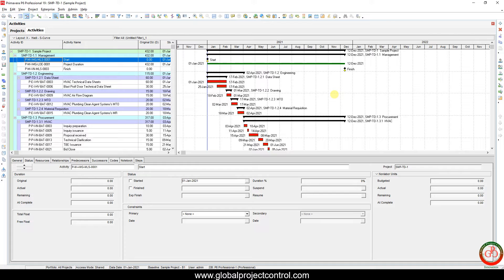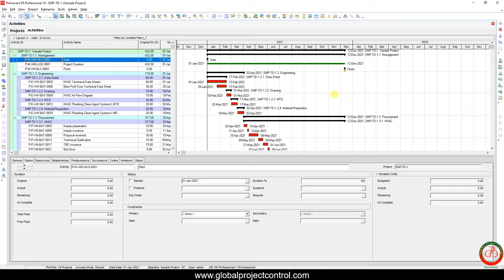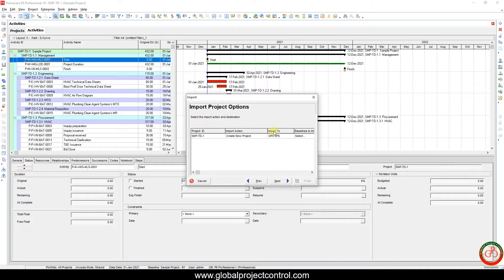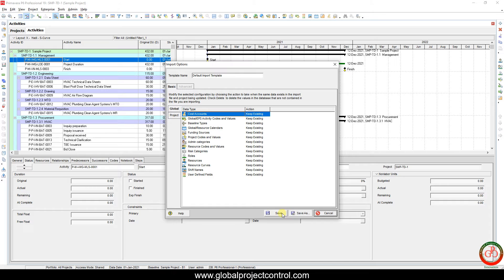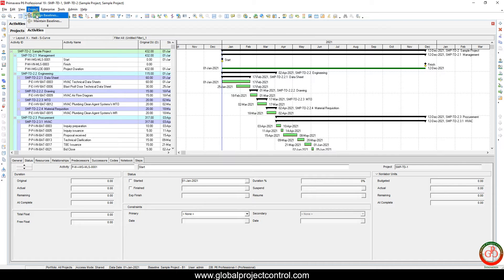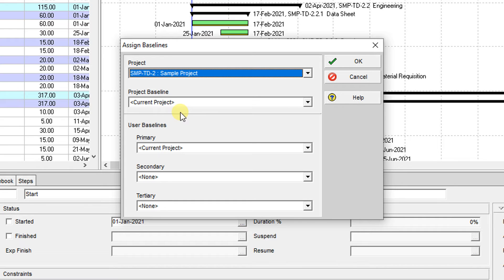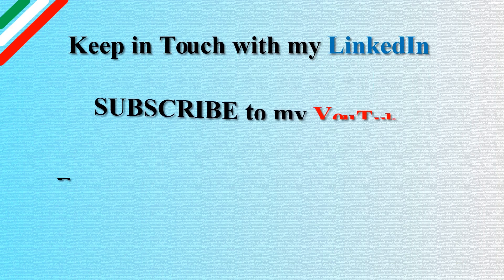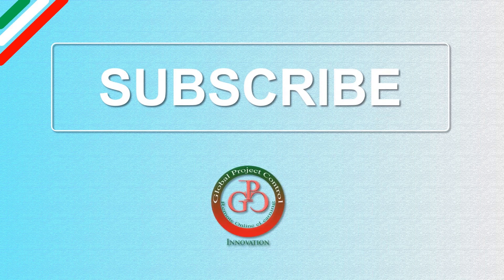🔴 How to IMPORT Two projects Simultaneously with XML format in Primavera P6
In this video, I want to show how you can simultaneously import the current project and its baseline in one import file.
Let's watch the Step-by-Step video.

If you need more information, I am available for further clarification.

Take your skills to the next level and check out our 𝐏𝐫𝐢𝐦𝐚𝐯𝐞𝐫𝐚 𝐏𝟔 𝐅𝐨𝐮𝐧𝐝𝐚𝐭𝐢𝐨𝐧𝐬 𝐂𝐨𝐮𝐫𝐬𝐞:

This is the 𝐅𝐨𝐮𝐧𝐝𝐚𝐭𝐢𝐨𝐧𝐬 and 𝐈𝐧𝐭𝐞𝐫𝐦𝐞𝐝𝐢𝐚𝐭𝐞 𝐏𝐫𝐢𝐦𝐚𝐯𝐞𝐫𝐚 𝐏𝟔 𝐂𝐨𝐮𝐫𝐬𝐞 which provides you that how to use Primavera P6 software like professionals, 𝐈 𝐬𝐮𝐠𝐠𝐞𝐬𝐭 𝐲𝐨𝐮 𝐜𝐡𝐞𝐜𝐤 𝐢𝐭 𝐨𝐮𝐭!